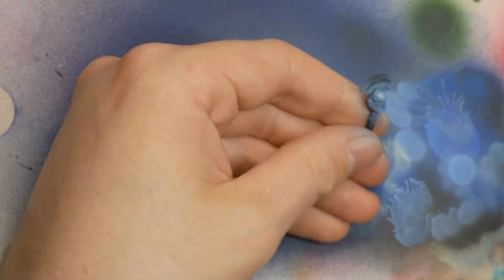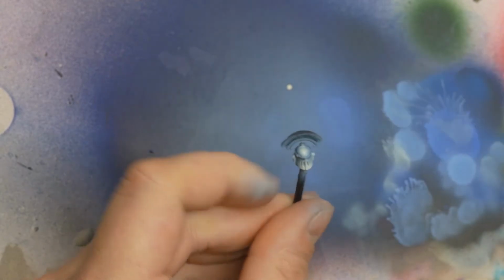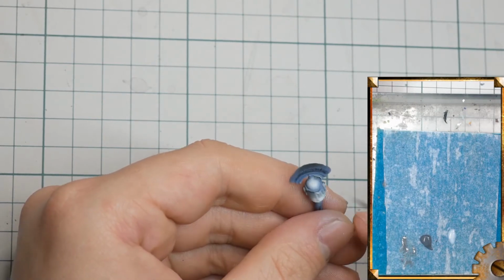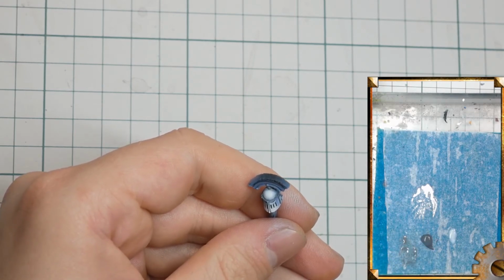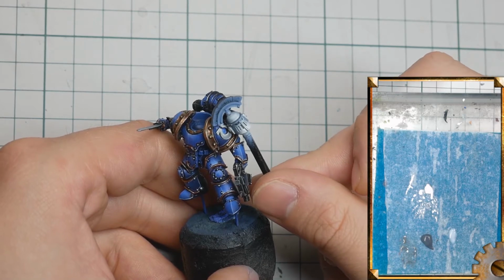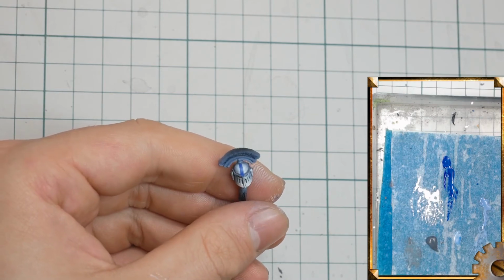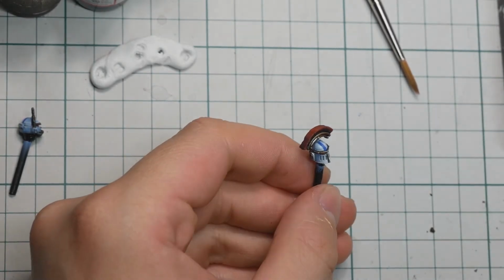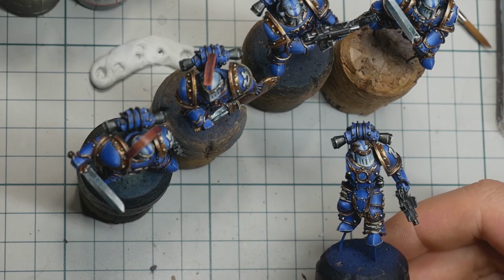Ultramarine part 6 White helmet